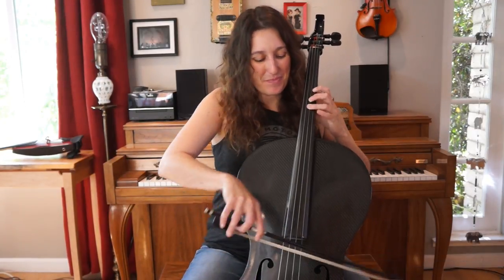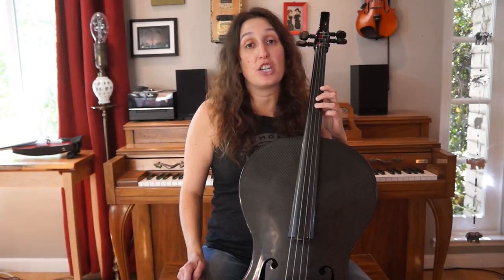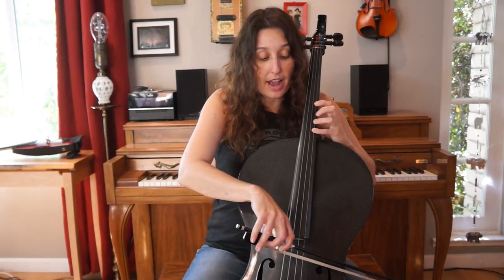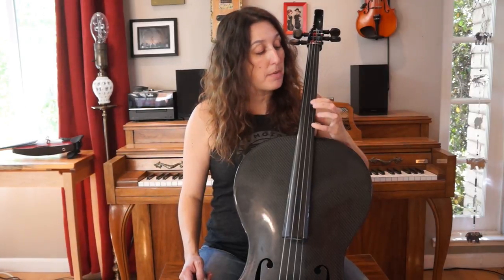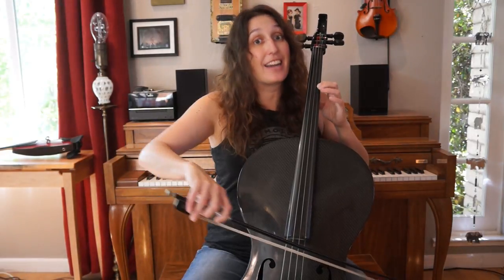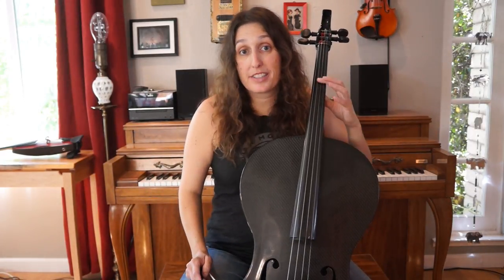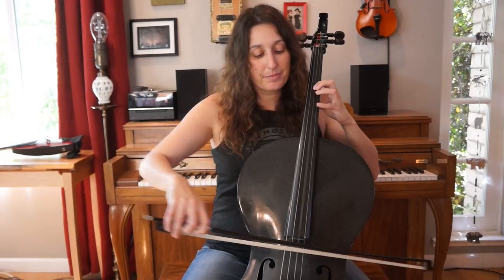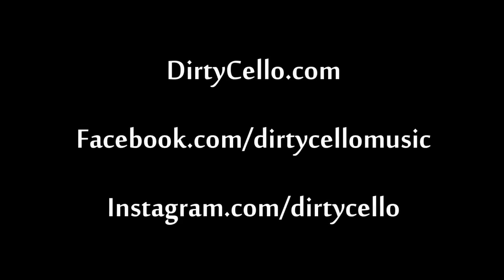Cello Tutorial - Sweet Child of Mine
Rebecca Roudman of Dirty Cello teaching the famous guitar riff from Guns and Roses, Sweet Child of Mine.